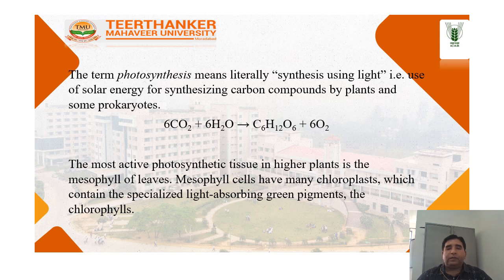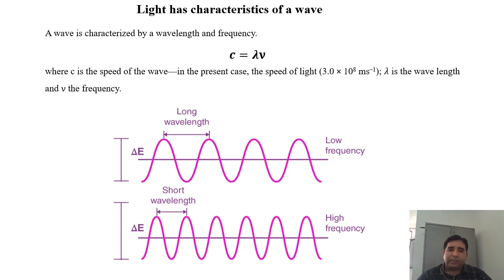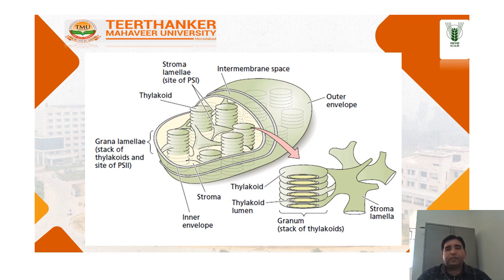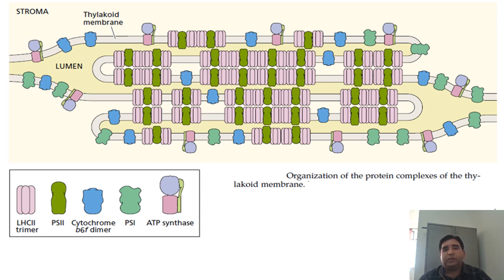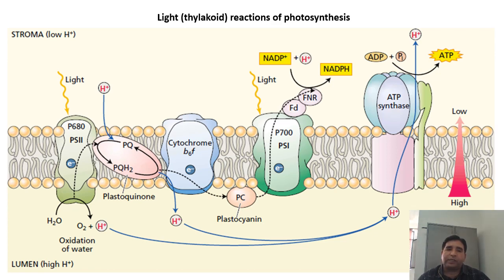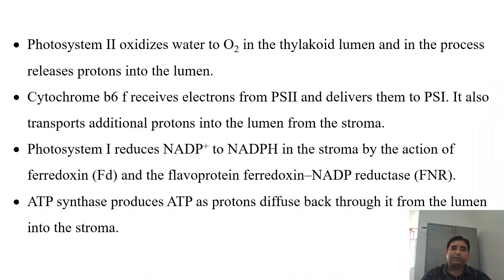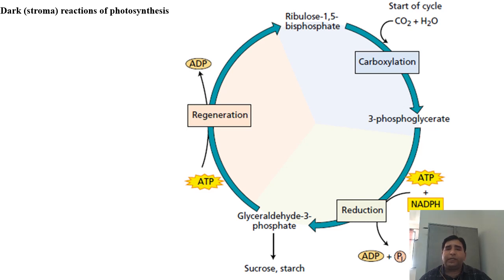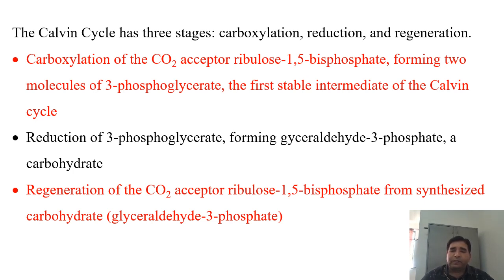Photosynthesis light and dark reactions